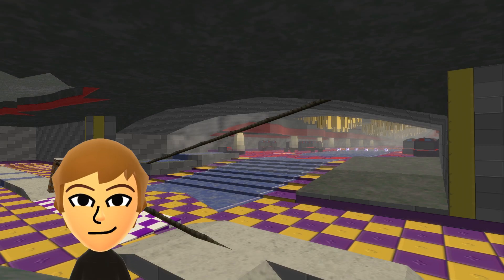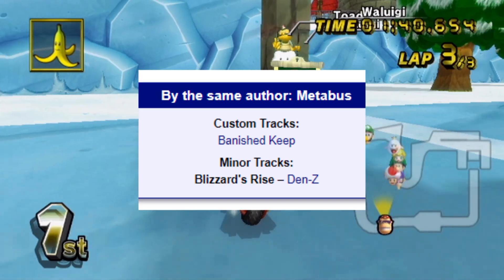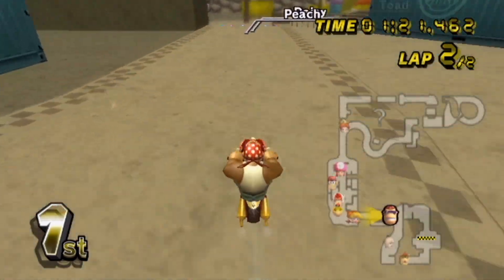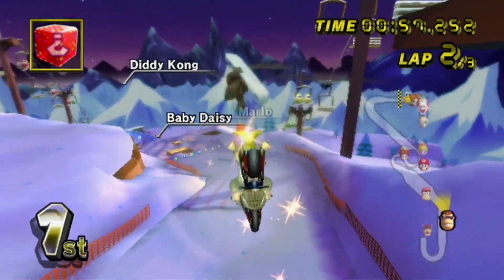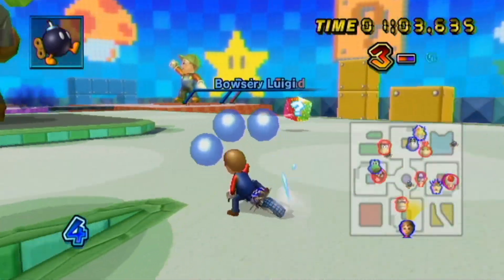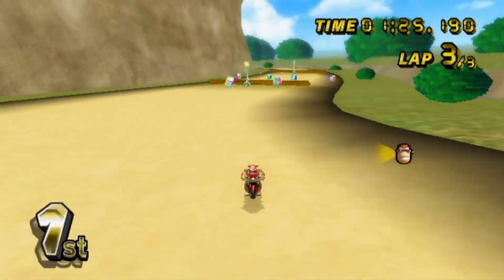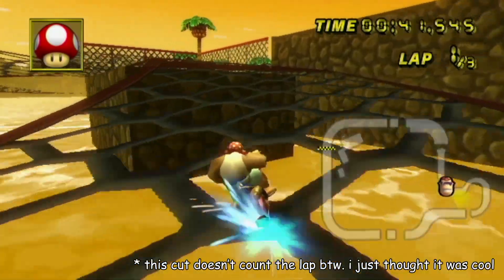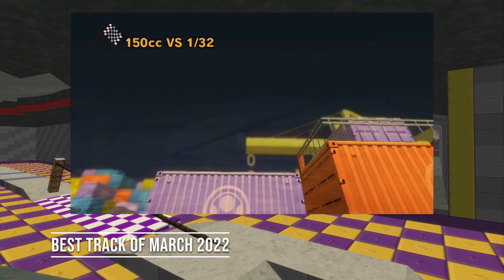[MKWii] Custom Track Wiiki Showcase - March 2022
This is the third episode of Custom Track Wiiki Showcase, where I go through some of my favourite Mario Kart Wii custom tracks uploaded throughout March 2022.

0:00 Intro

0:37 Snowpoint Valley - @MultiMariokartds

2:37 Blizzard's Rise - @Metabus_

4:37 SMG Honeyhive Galaxy - @Thevayl

7:17 Cargo Bay - @rifoxu

9:59 Cogwheel Chasm - Bri911

12:07 Wii DK Summit - @squireturnbolt

14:24 Wii U Animal Crossing - @ZPL__

16:28 Bob-Omb Blast Revolution - Zeem, Ro

18:31 Wario's Abandoned Casino - @rifoxu

20:23 Lakeside Pier - @potato44_

23:38 #1-5 Rapid-Fire Showcase

26:32 #6-10 Rapid-Fire Showcase

29:33 Awards